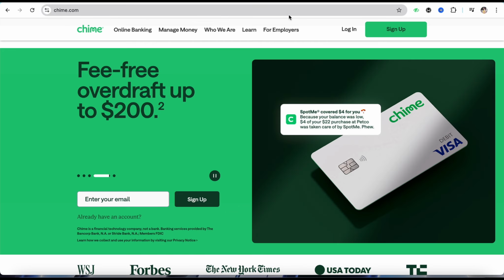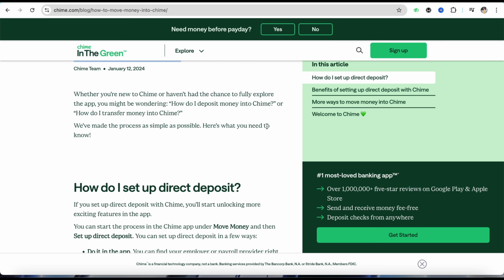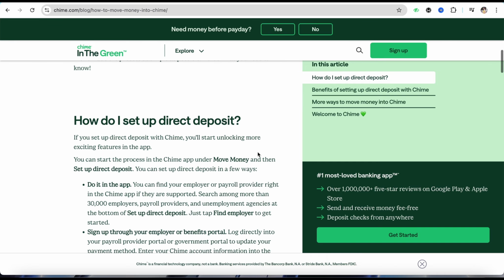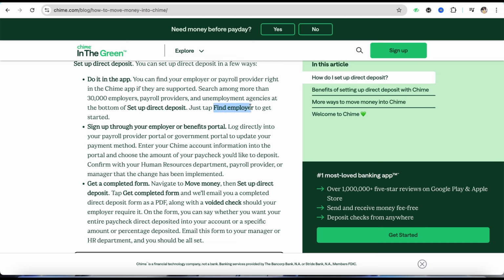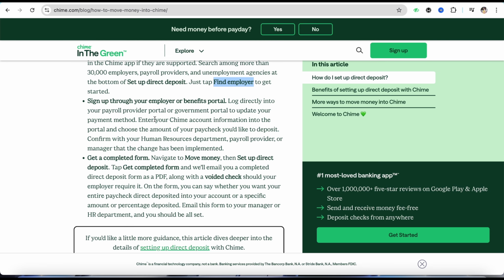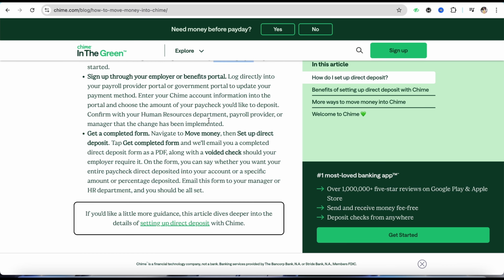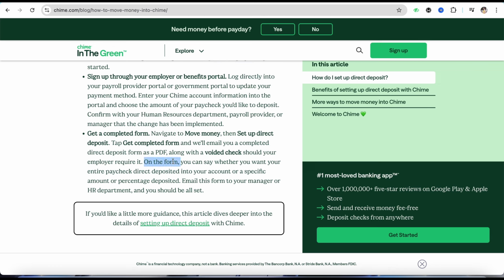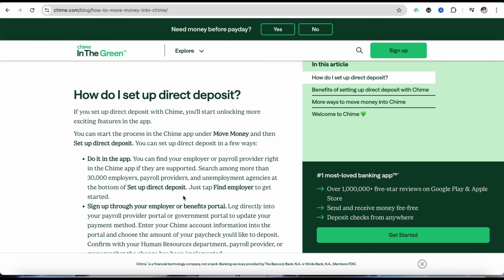How to transfer money to chime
In This Video, learn .How to transfer money to chime.
chime. tutorial transfer money.